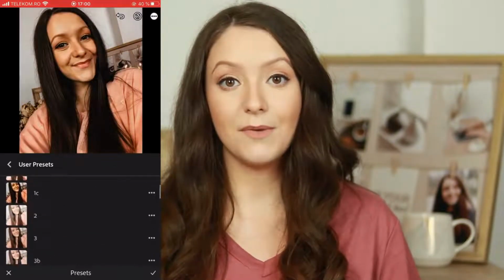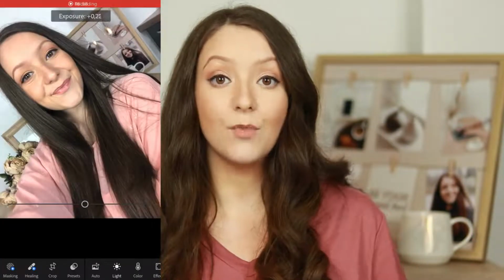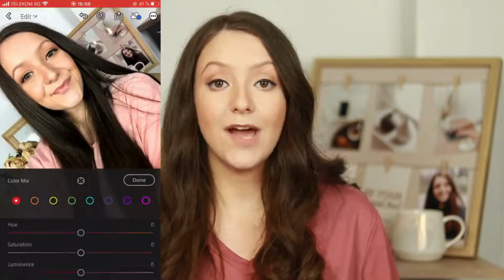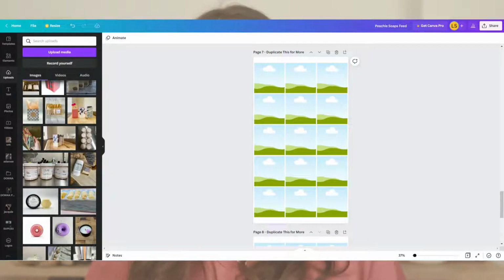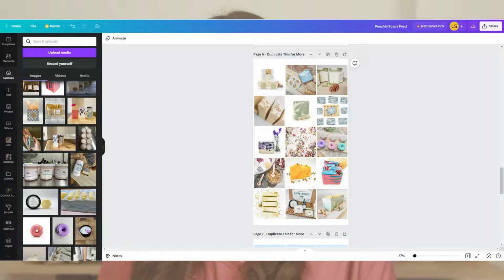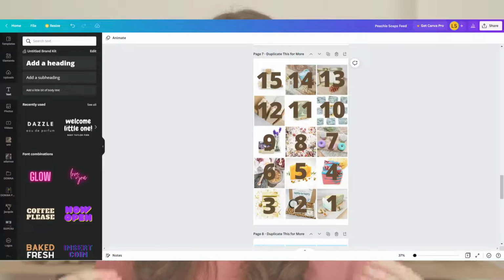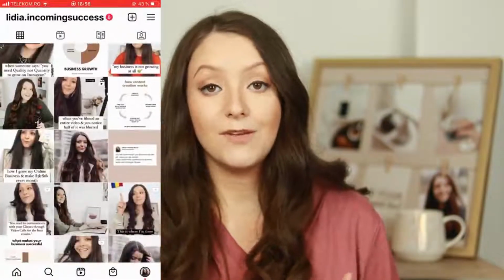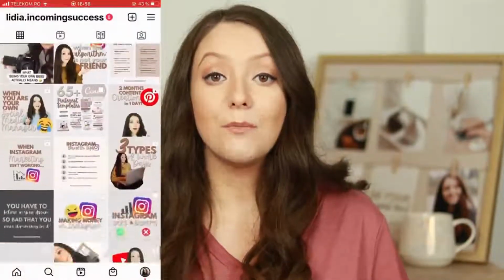How to Quickly Edit your Instagram Photos with Lightroom Presets - Tips for Beginners!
Do you want to get that aesthetic feed for your Instagram Account by using Lightroom Presets on your Instagram Photos? In this video, I will share how to create your own presets for your photos that represent your brand and will help you build that cohesive feed for your Instagram Account! Let's begin!

▽ GRAPHIC DESIGN ▽

▽ WRITING ▽

▽ YOUTUBE MARKETING ▽

▽ VIDEO MARKETING ▽

▽ PINTEREST MARKETING ▽

▽ EMAIL MARKETING ▽

▽ DIGITAL PRODUCTS ▽

▽ BLOGGING ▽

// TIMESTAMPS:
00:00 Intro
00:18 Using Lightroom Presets on Instagram
00:52 Creating your Own Instagram Photos Presets
02:02 Arranging your Aesthetic Feed
02:47 Using Presets for Instagram Photos
03:17 Your Branding Mood Board
03:43 Outro